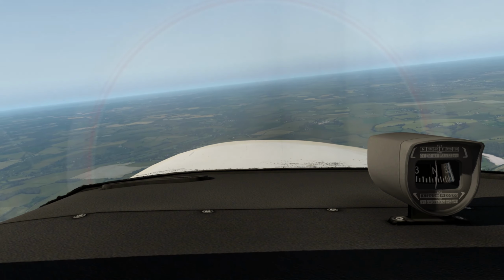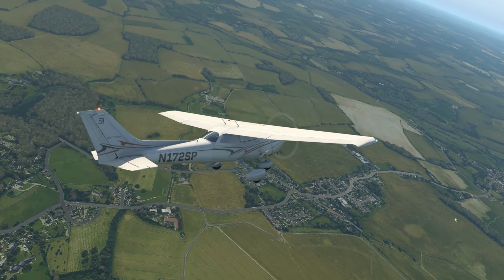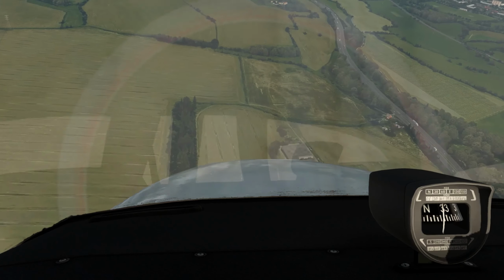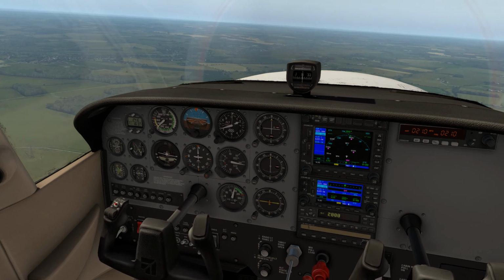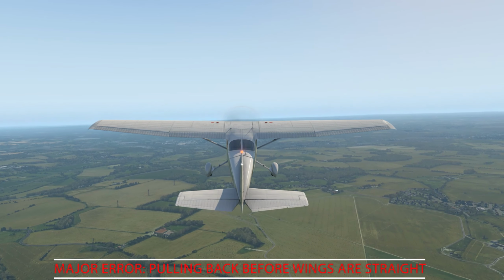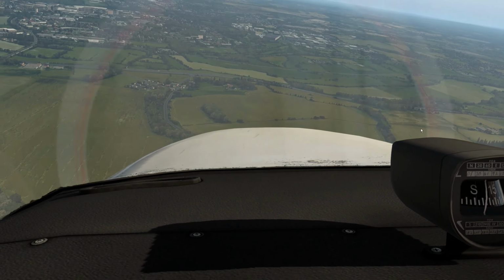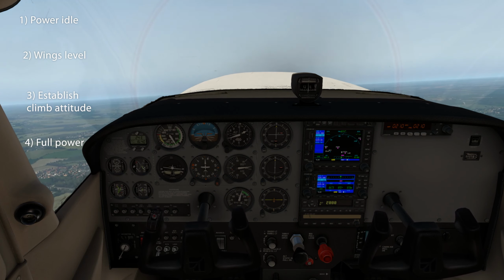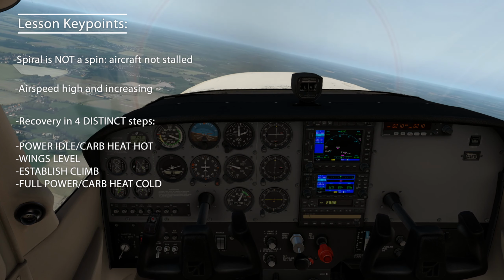[PPL/CPL] Exercise 14: Spiral dives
Ex 14 spirals